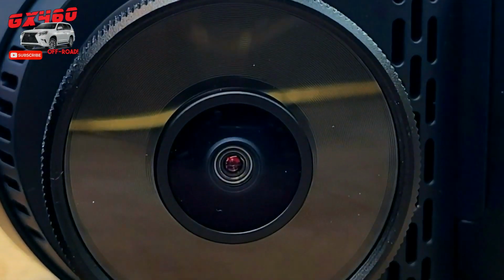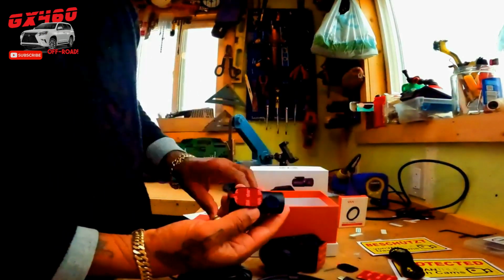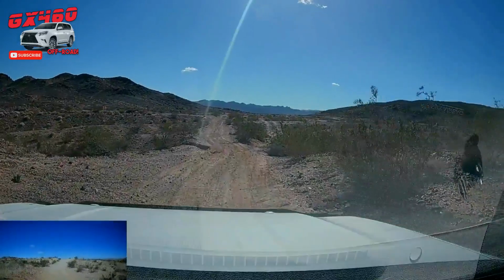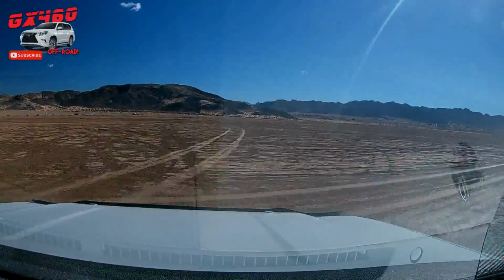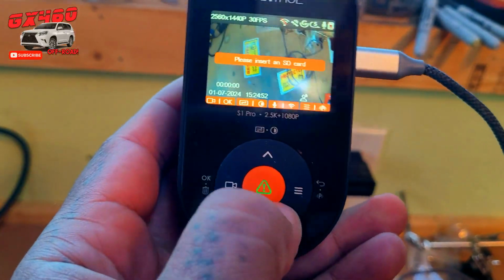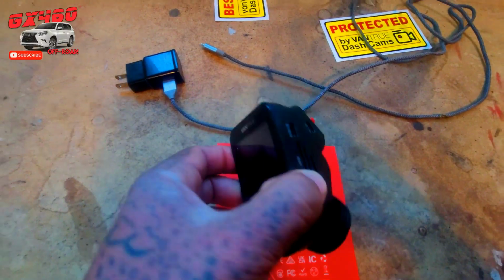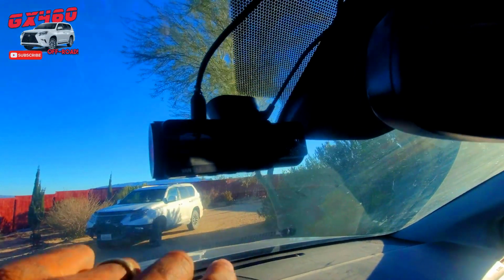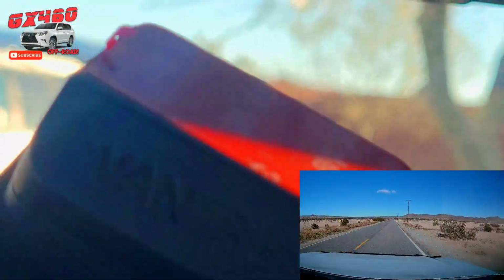Is 2.7K Enough? Vantrue S1 Pro Dash-Cam (Sonnet 1 Pro)